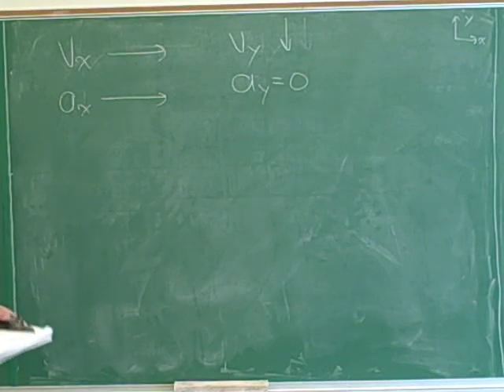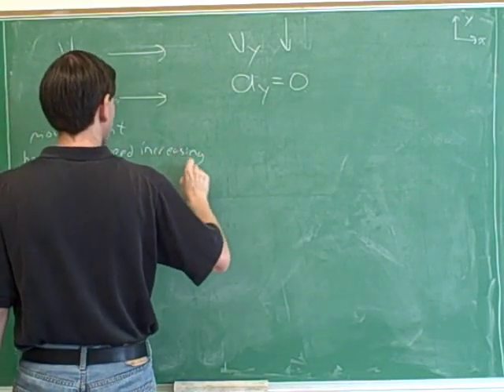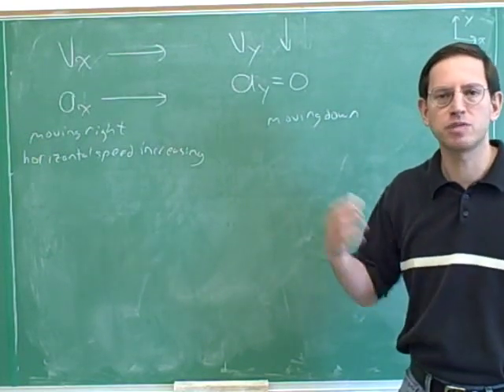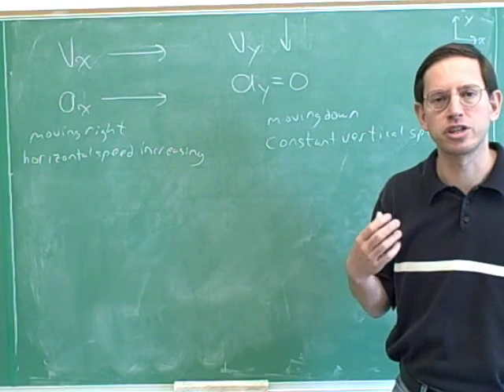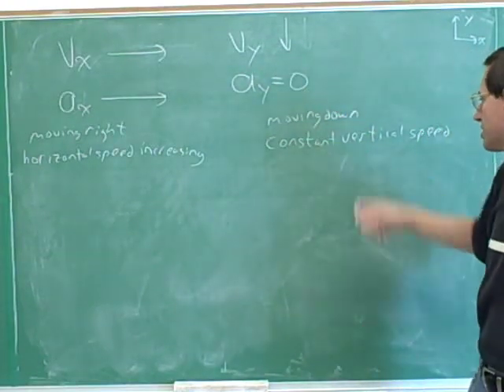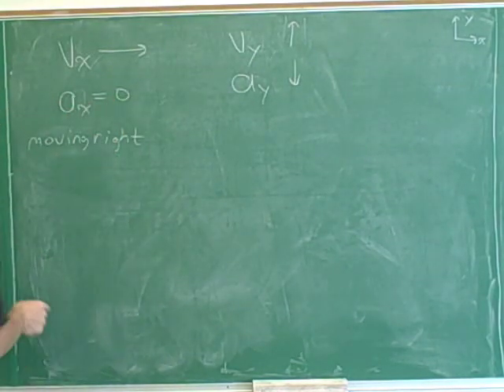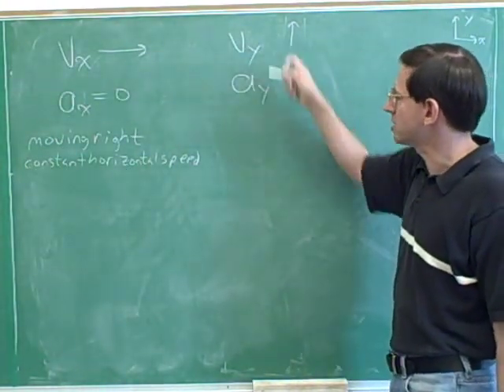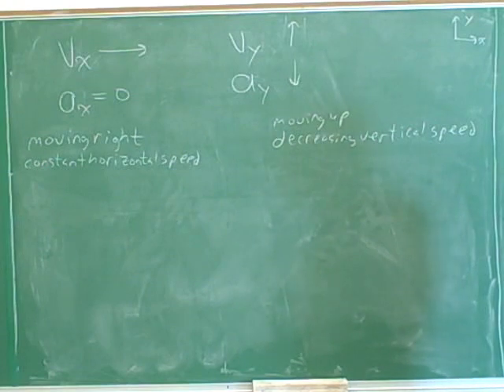Physics: Two-dimensional kinematics (3)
Physics:  How to solve kinematics problems about general two-dimensional motion.

This series of videos on two-dimensional projectile motion is intended to be watched after you have completed the previous series on general one-dimensional motion
and one-dimensional projectile motion.

(1) Intro
(2) The relationship between velocity and acceleration in two dimensions